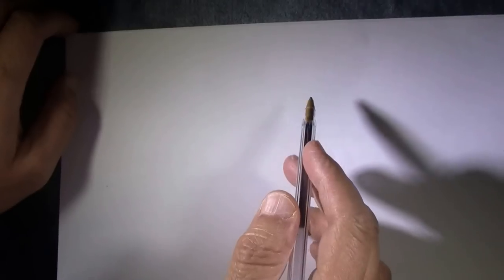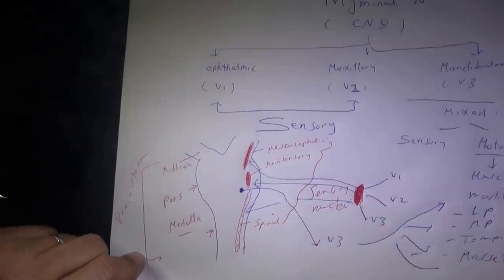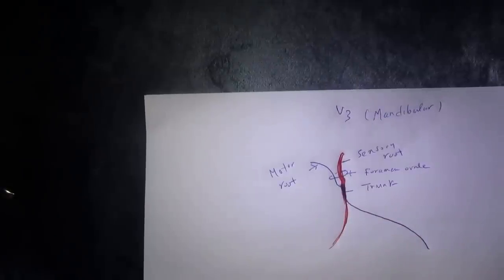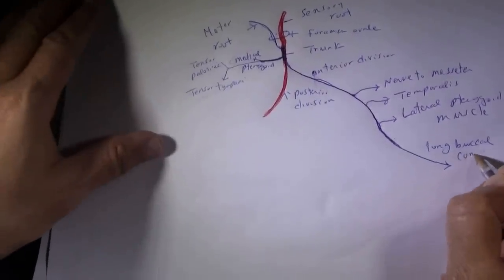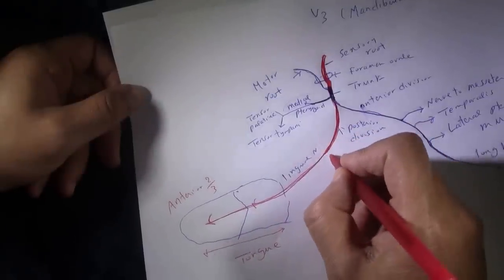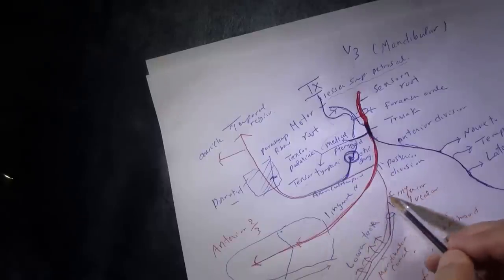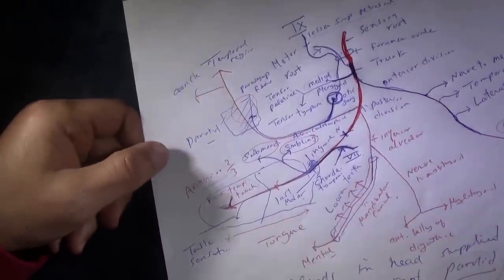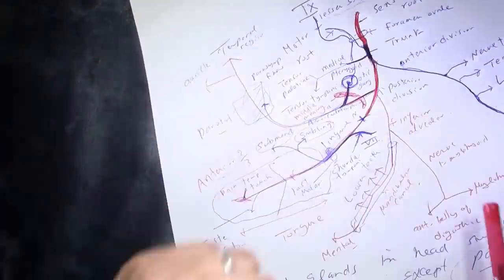Mandibular Nerve (V3)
Major branches and distribution of the mandibular division of trigeminal nerve (cranial nerve V)